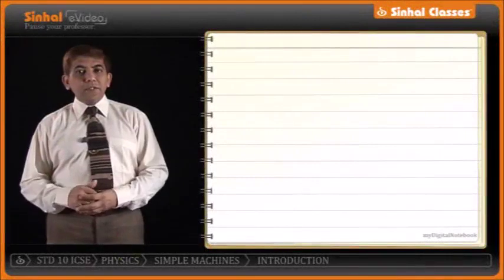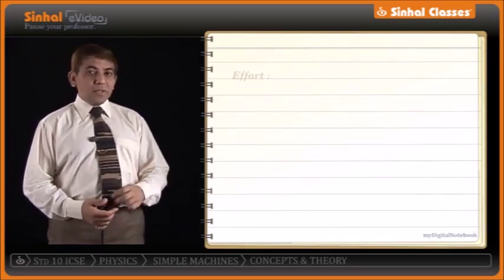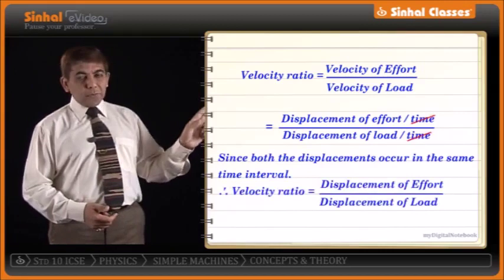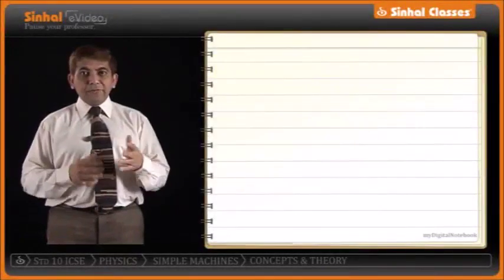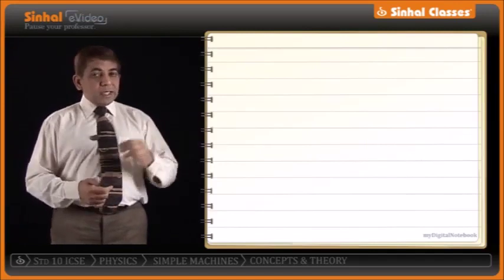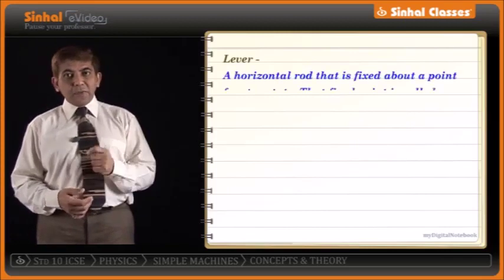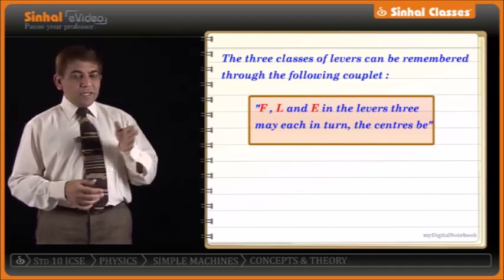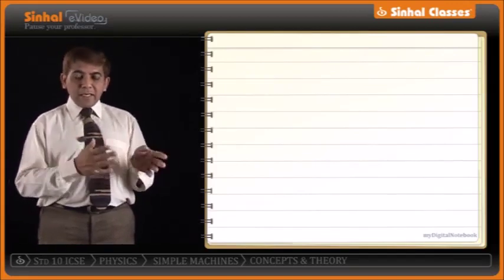Simple Machine Part 1